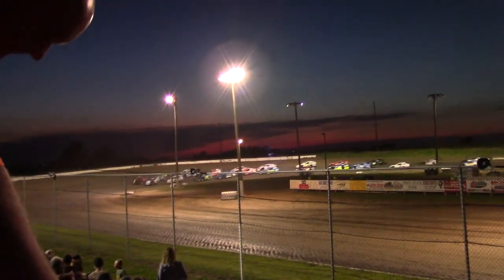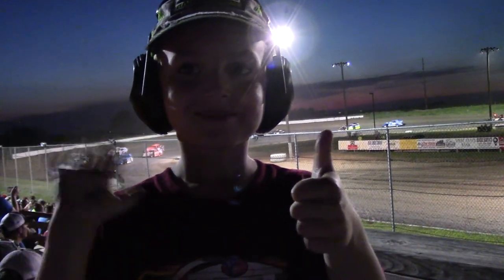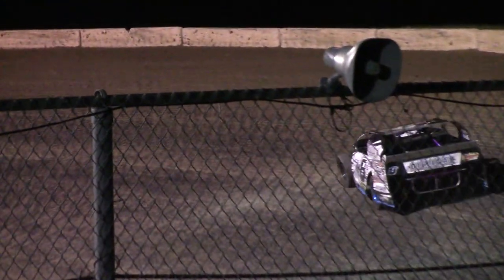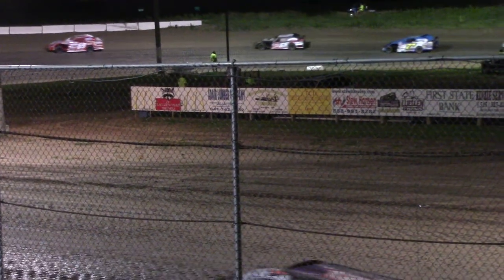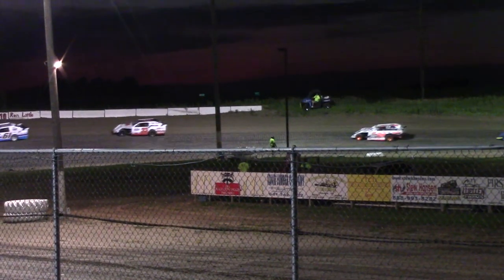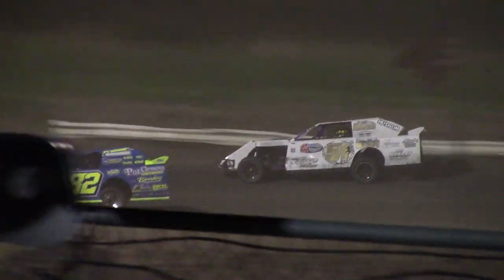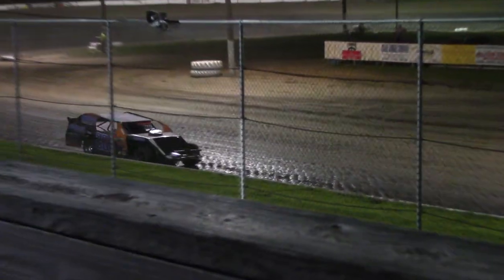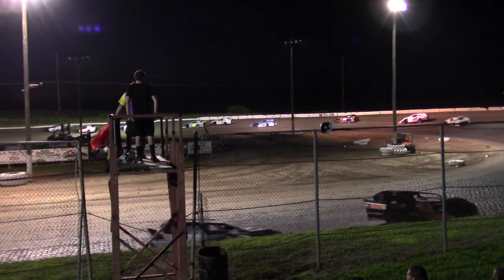SIS Sport Mod A pt 1 7/2/18